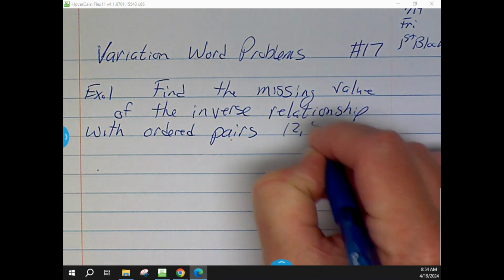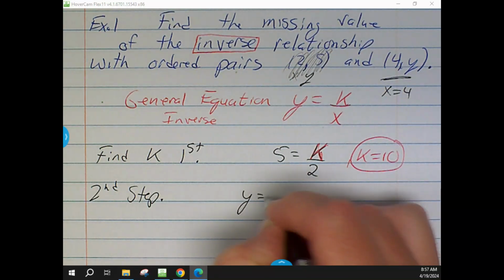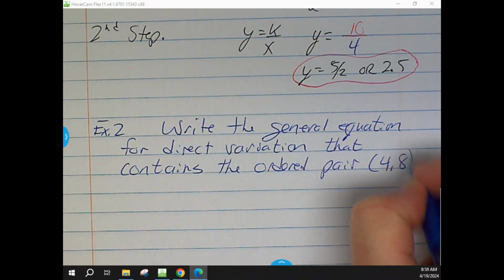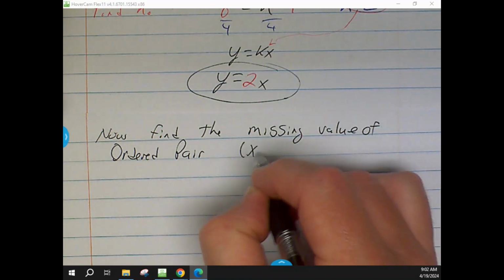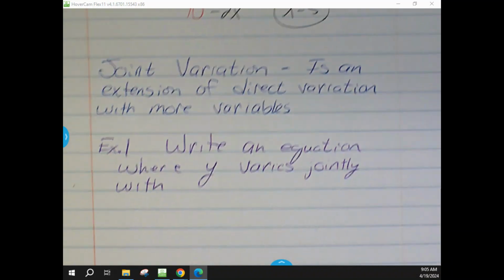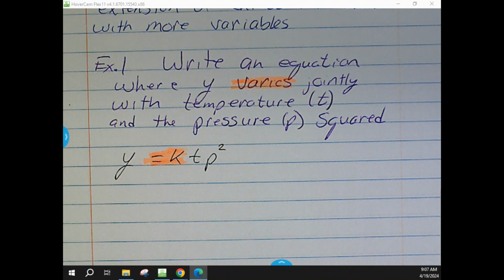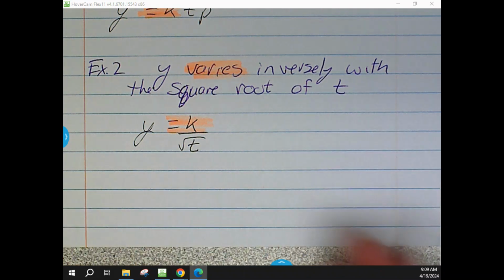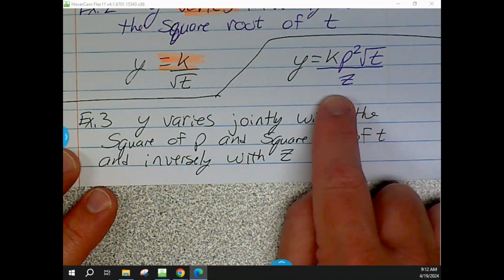#17, Variation word problems, APR 19